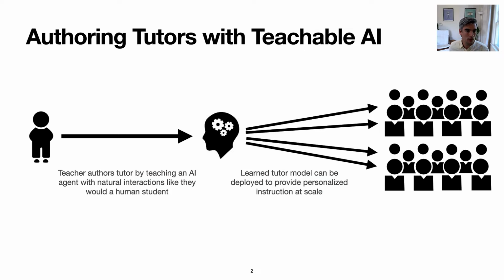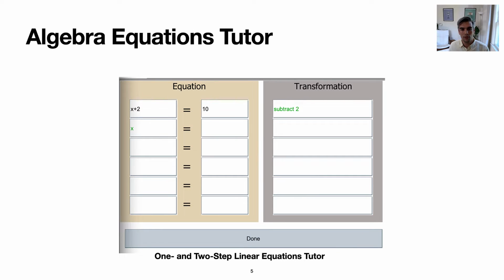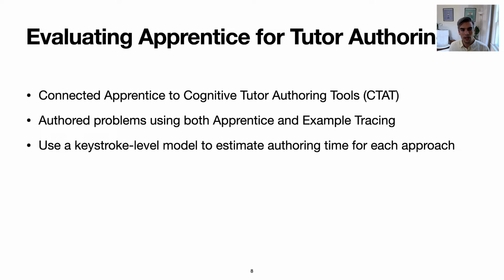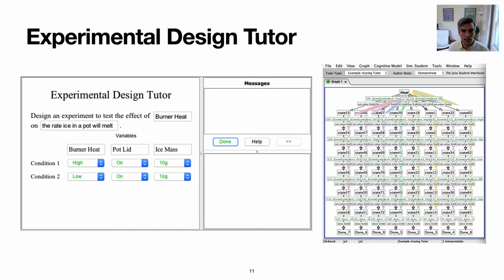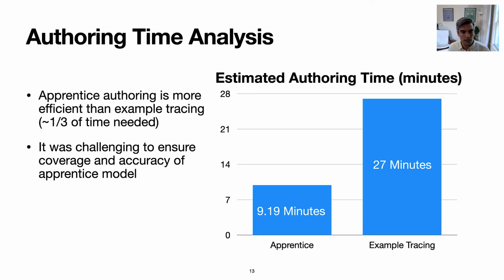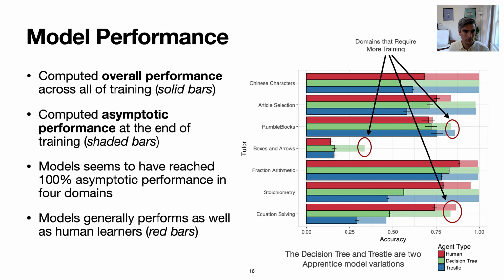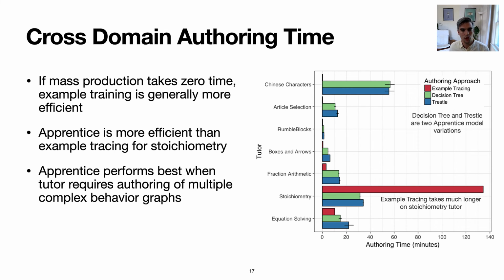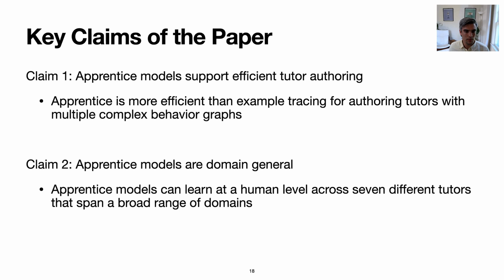Domain General Tutor Authoring with Apprentice Learner Models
Spotlight talk for the paper:

MacLellan, C.J., Koedinger, K.R. (2020). Domain General Tutor Authoring with Apprentice Learner Models. International Journal of AI in Education. doi